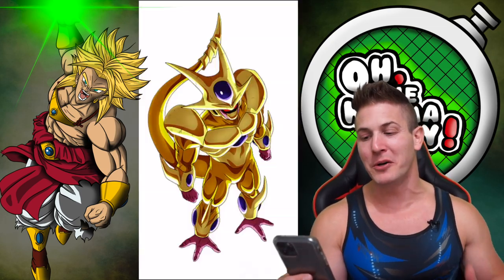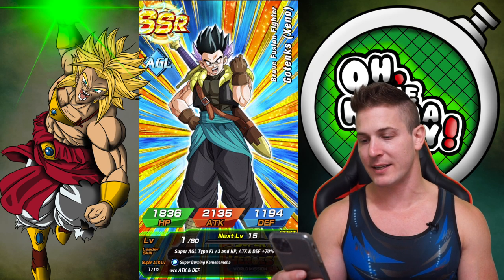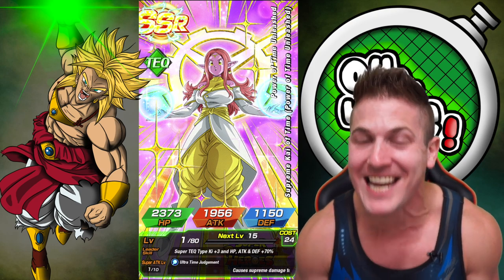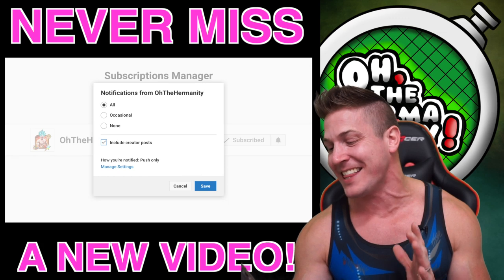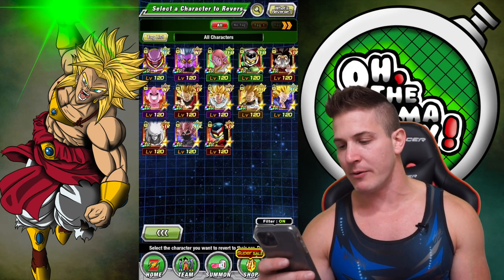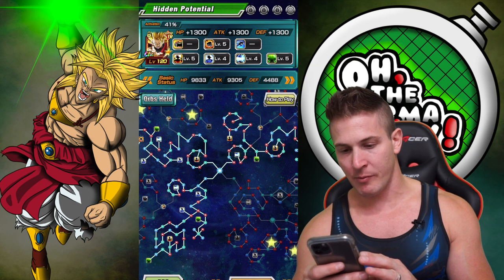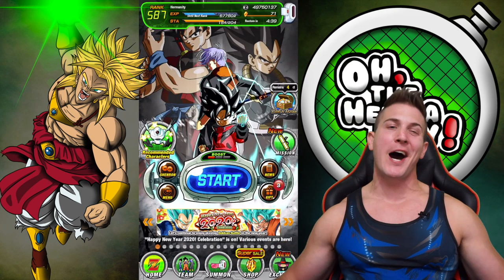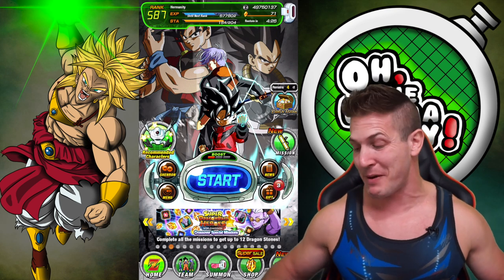WHAT?! ALL UNITS PULLED?!! CUMBER MULTI SUMMONS! Dragon Ball Z Dokkan Battle! DBZ